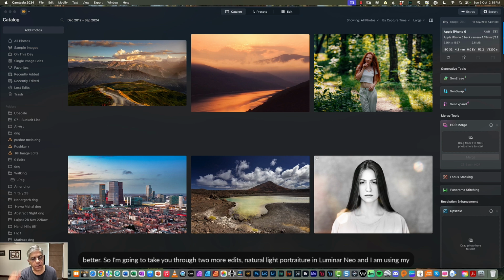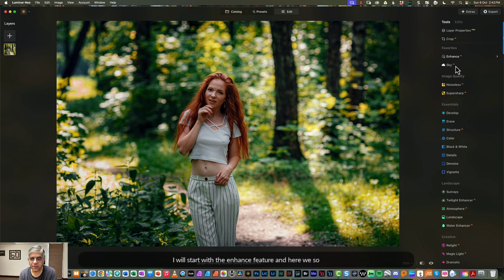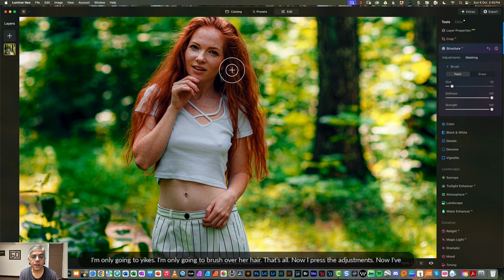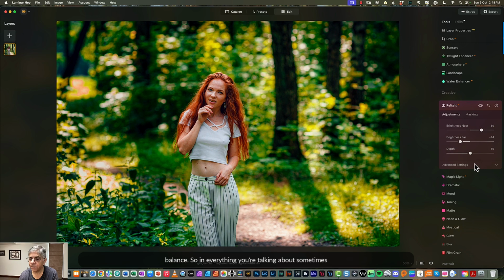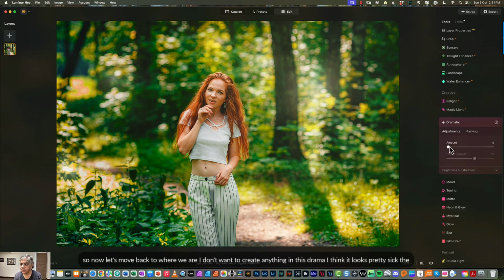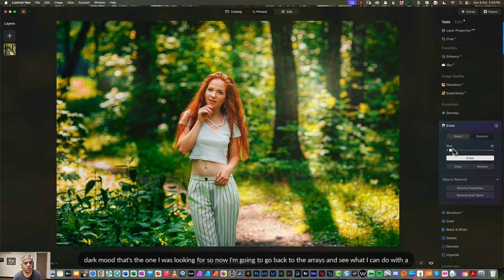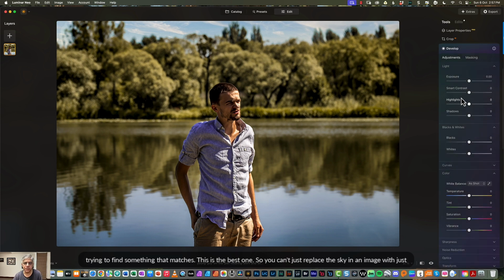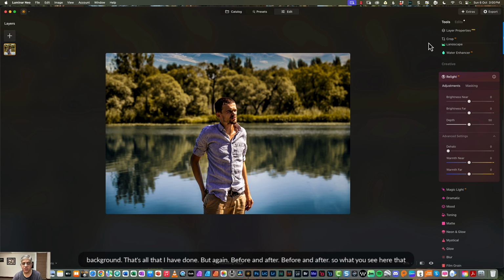Editing natural light portraits in Luminar Neo is easy and fun!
This is the second video I have made editing portraits with Luminar Neo. This time, I chose two natural-light portraits.

I do not plan my speech in advance, so beware!

However, you will discover that I made two edits and transformed the images in less than 20 minutes.

I got the images from Envato, a superb site for all digital, music, and video assets for you to use on your projects. It may well be the best all-round site available.

I always use Tube Buddies!